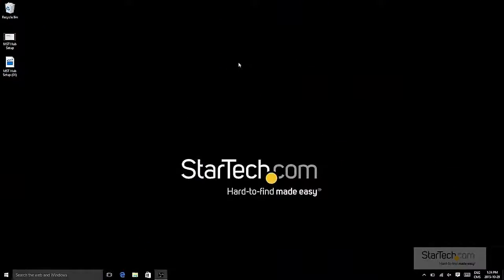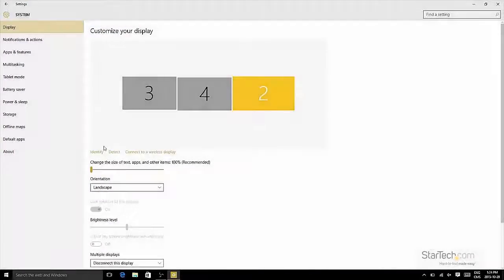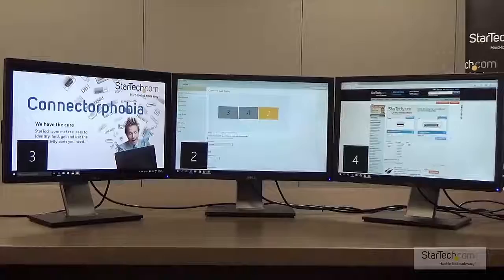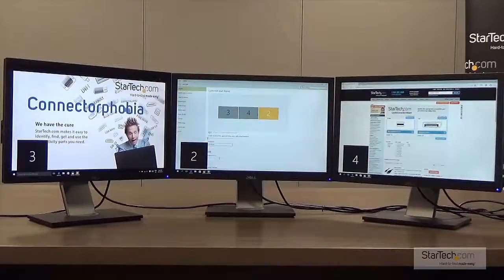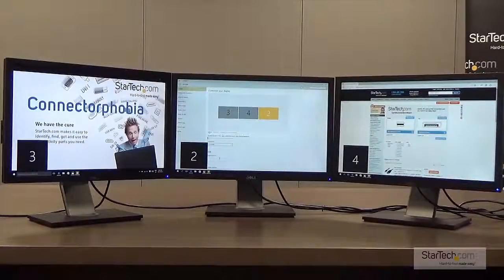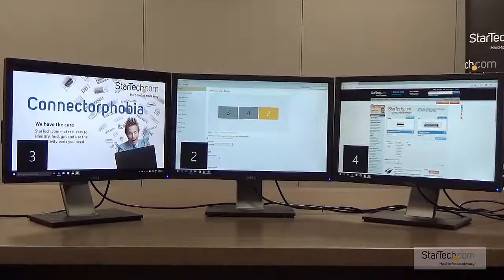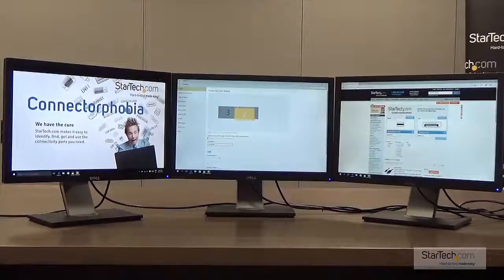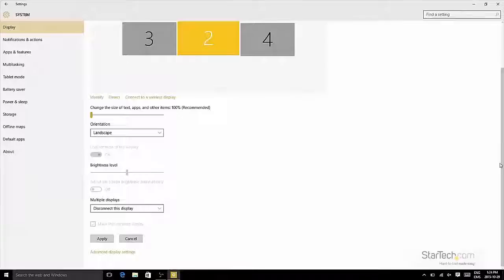How to Install - MST Hubs | StarTech.com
Learn how to install an MST hub, including how to check that your video card is compatible with MST and to rearrange your monitors in Windows.

to check out the complete line of MST hubs.

MSTDP122DP, MSTDP123DP, MSTDP123HD, MSTDP124DP, MSTMDP122DP, MSTMDP123DP, MSTMDP123HD, MSTMDP124DP